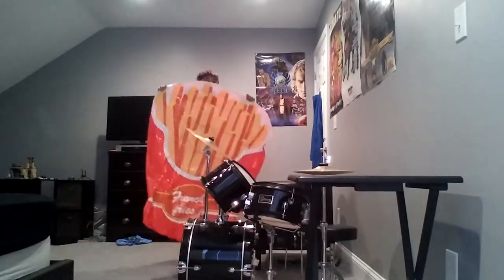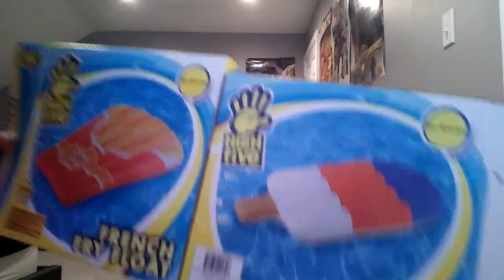My new pool floats